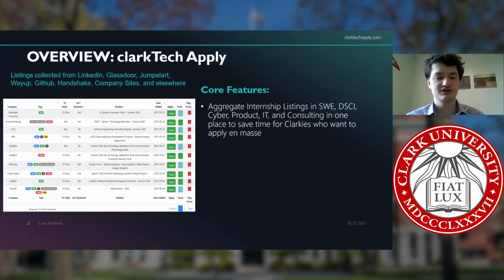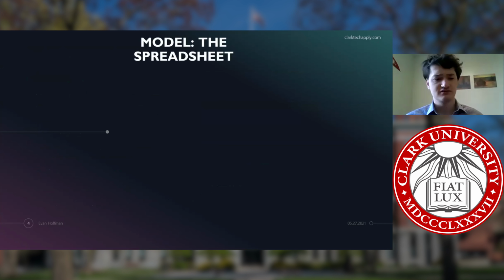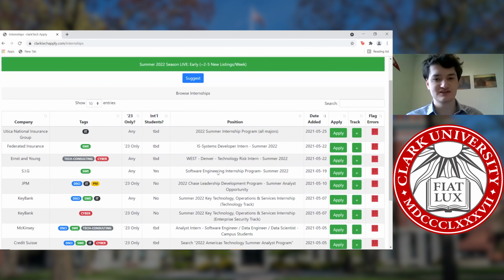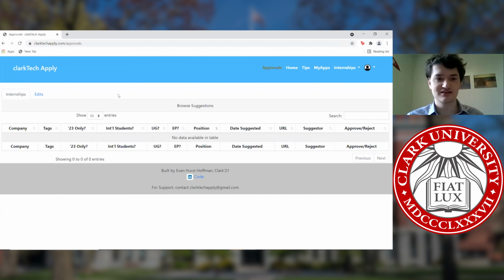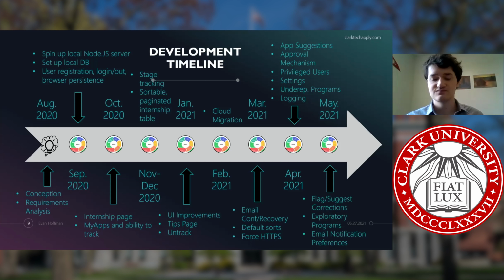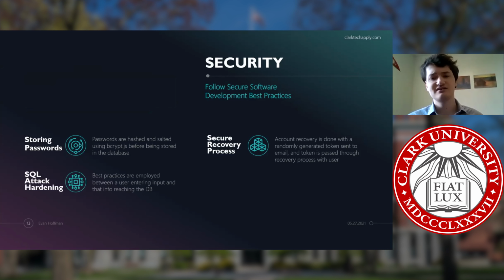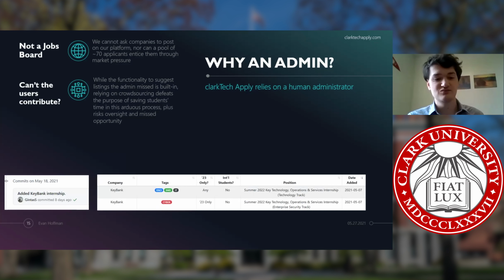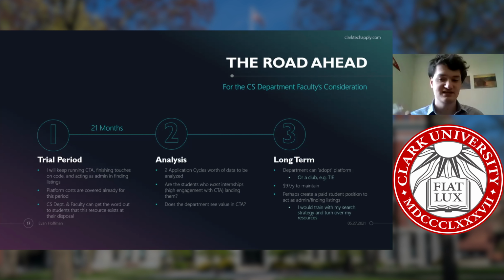Evan Hoffman: Technology Internship and Stage Tracking Web App - Honors Presentation, Spring 2021